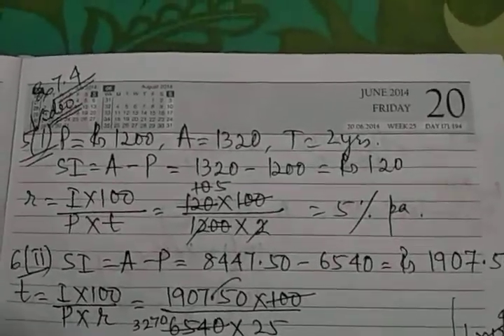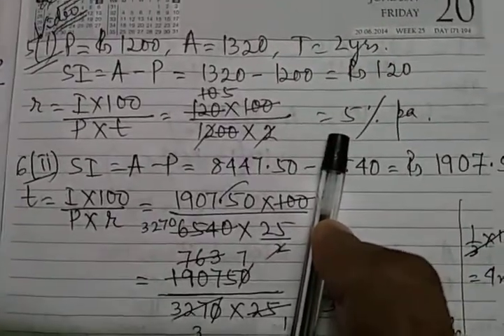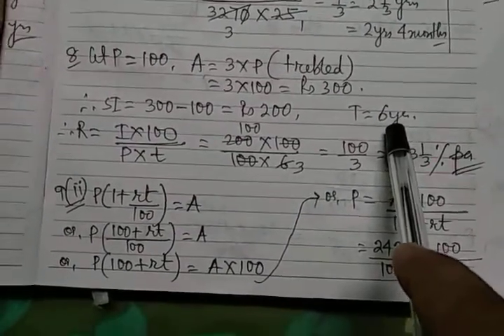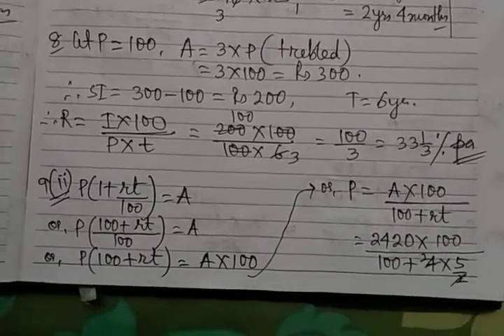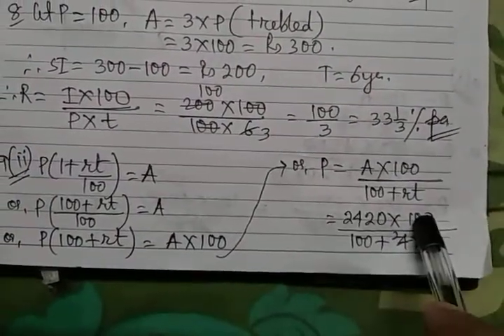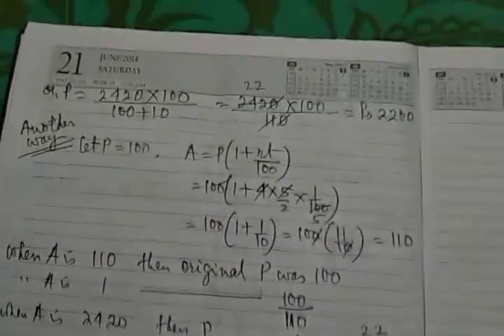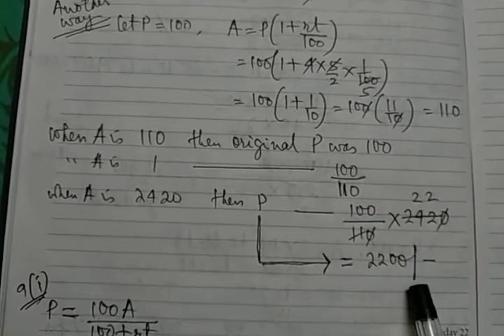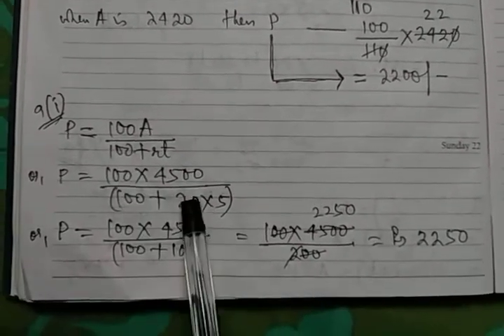Manash Mukherjee Class 7 Arithmetic .1/7/2020.